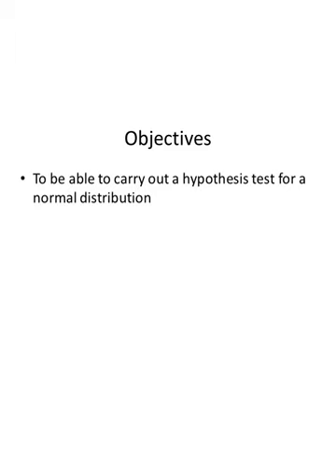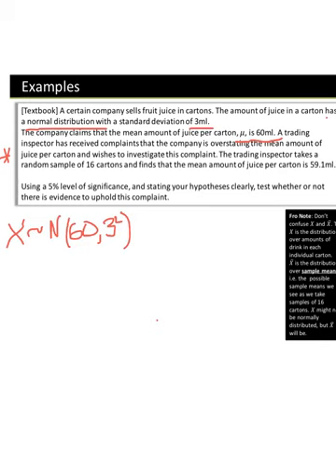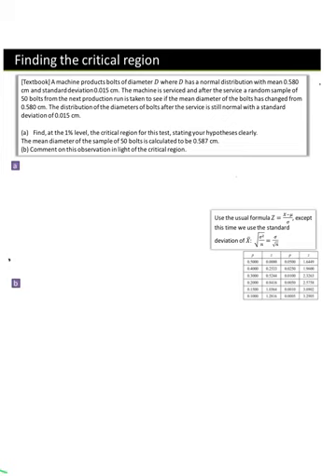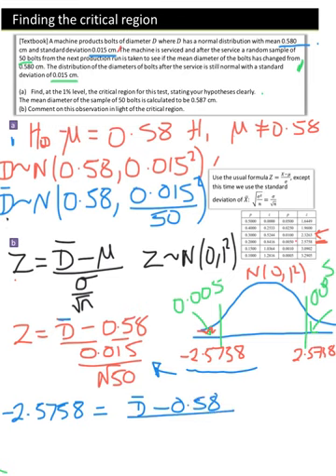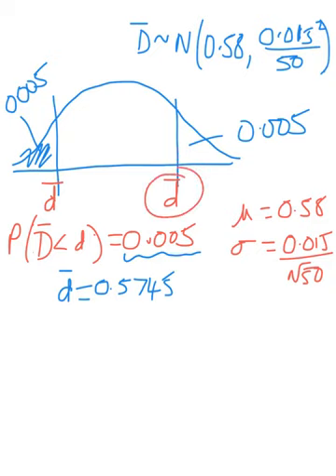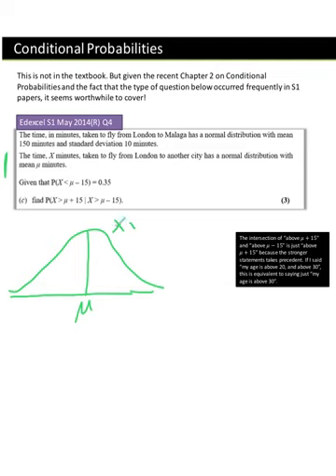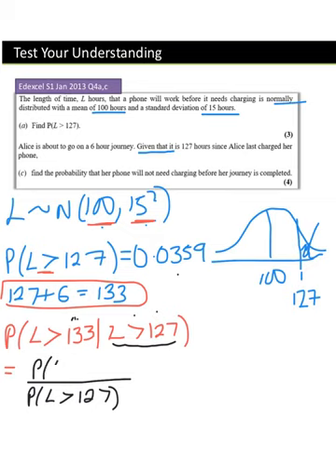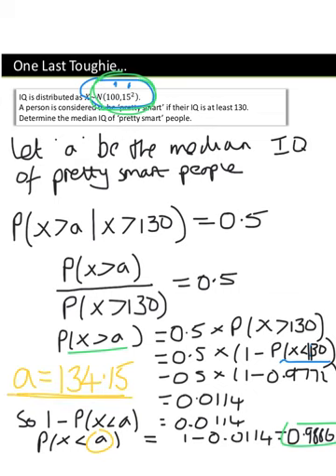Year 2 Stats Chapter 3 Normal Distribution and Hypothesis Testing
Looking at the Normal Distribution and Hypothesis testing